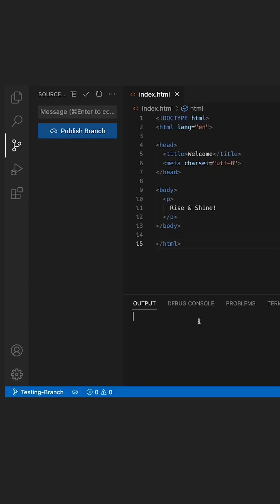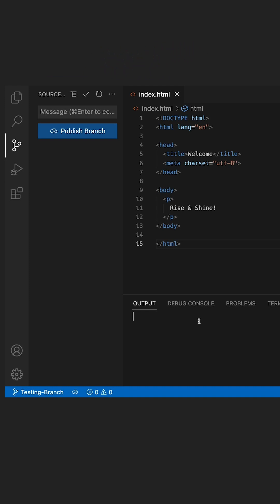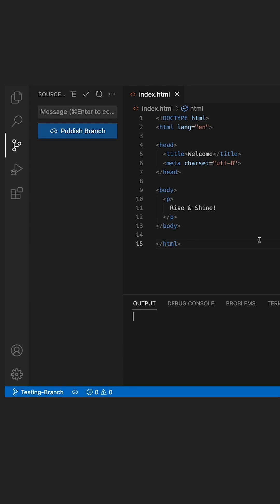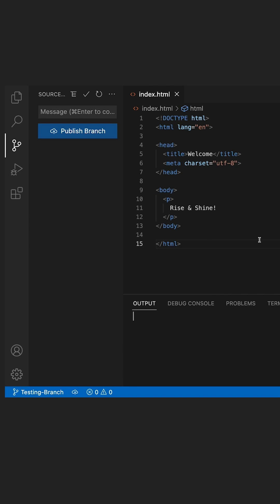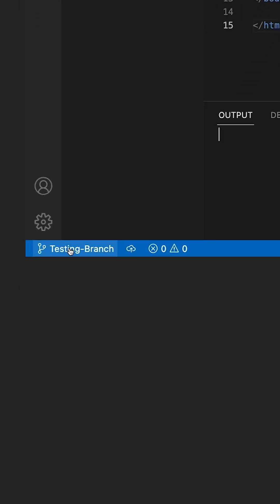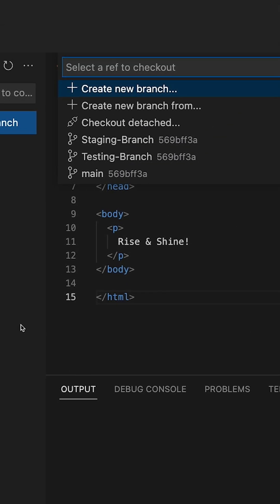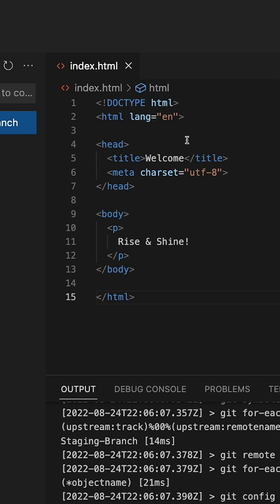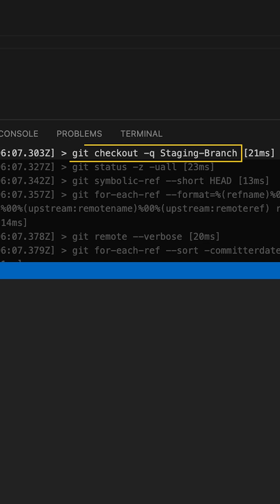Git Pop Quiz! What would VS Code do?